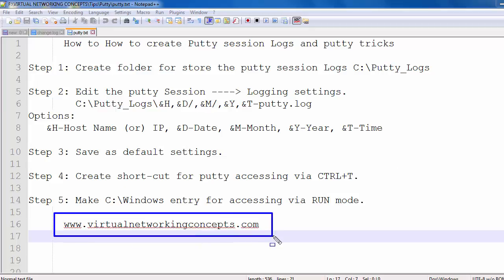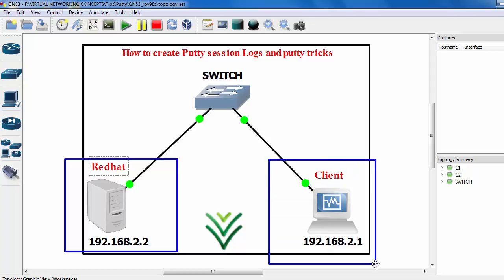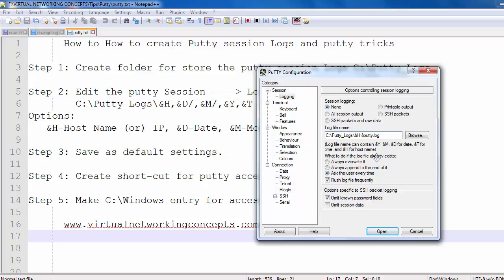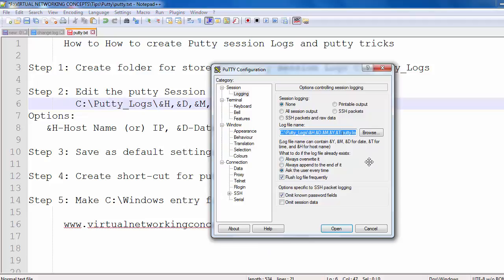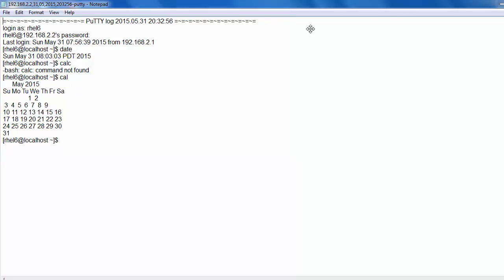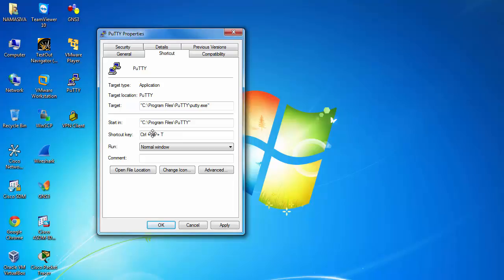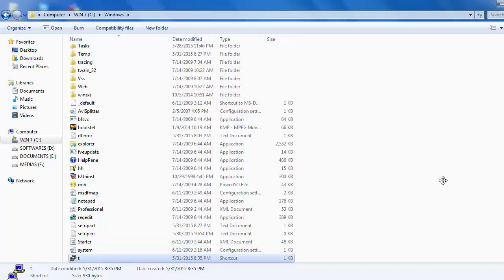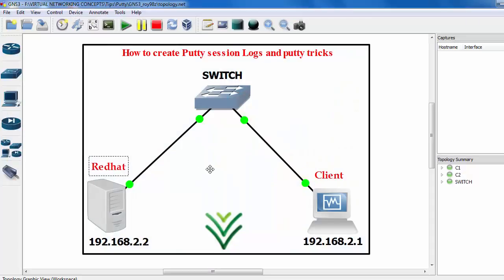How to Create Putty Session Logs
Step 1: Create folder for store the putty session Logs C:\Putty_Logs
C:\Putty_Logs\&H,&D,&M,&Y,&T-putty.log
Step 3: Save as default settings.